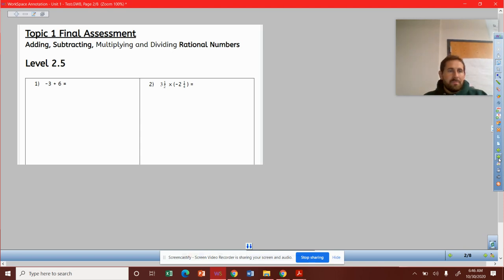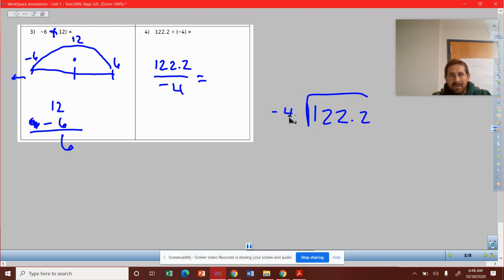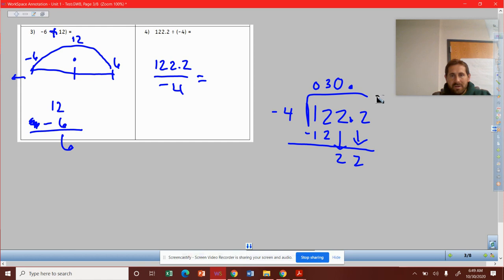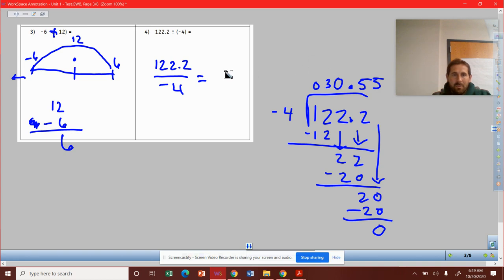M7: Unit 1 Test (1-4)